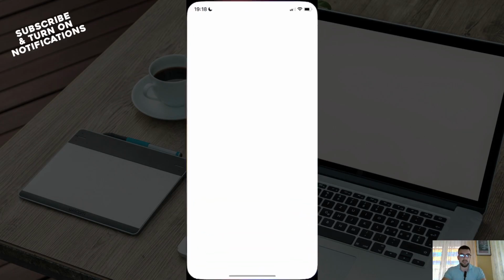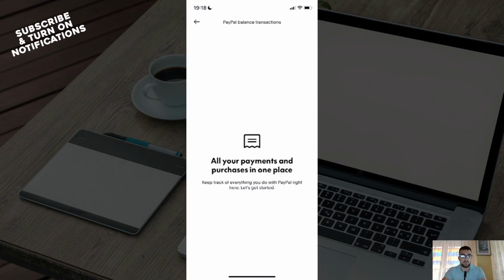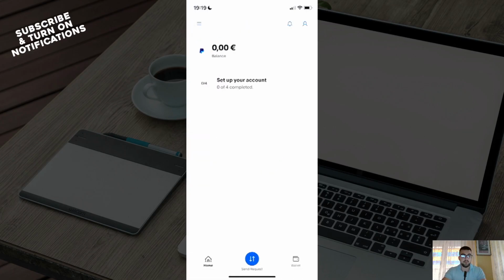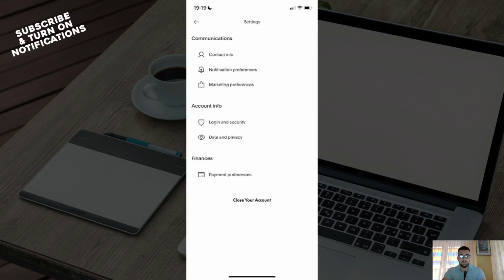How To Delete PayPal Transaction History (Quick Tutorial)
In this video I will show you How To Delete PayPal Transaction History. It would be good if you watch the video until the end so that you don't miss important steps.